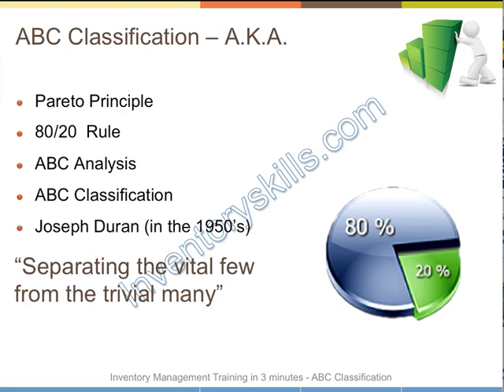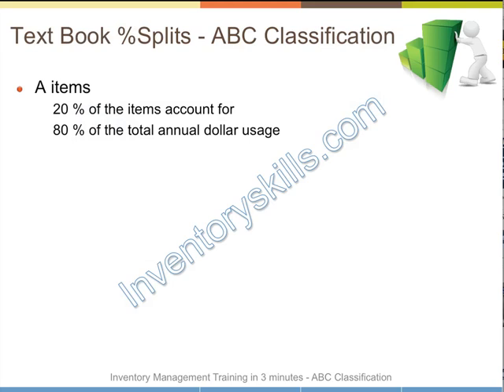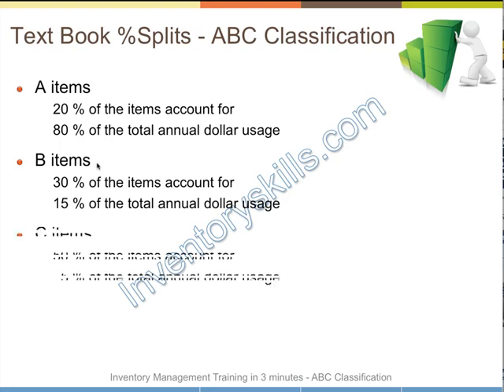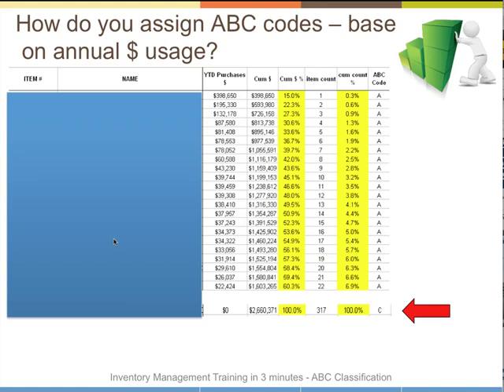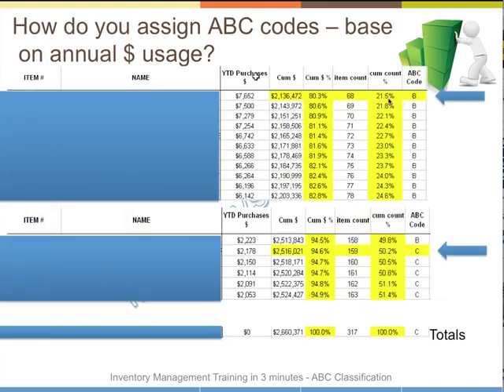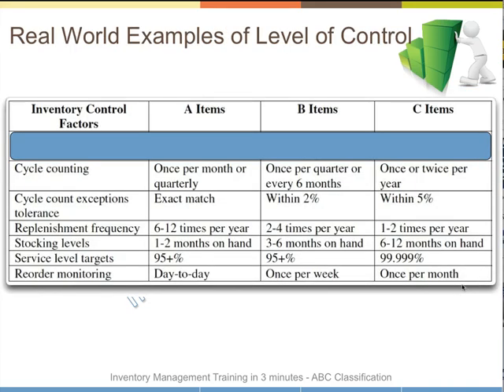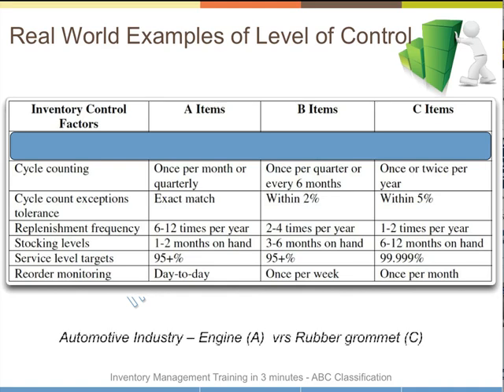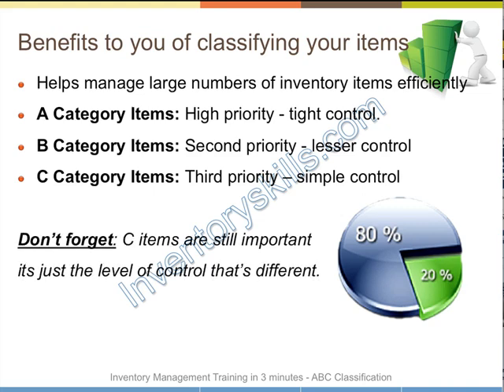Inventory Management Training in 3 minutes - ABC Classification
A "3 minute" video on the ABC Classification process a.k.a Pareto analysis or the 80/20 rule